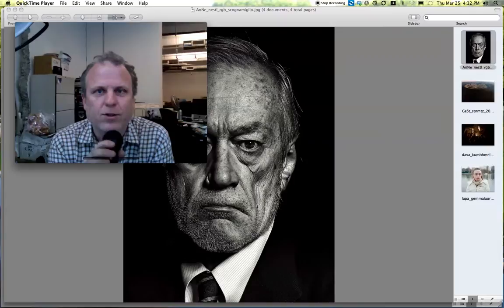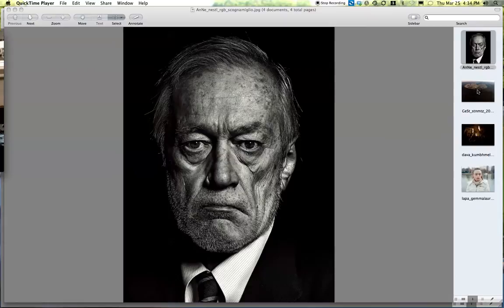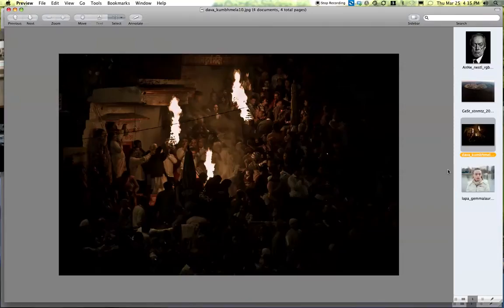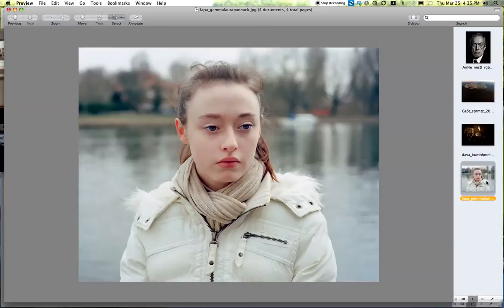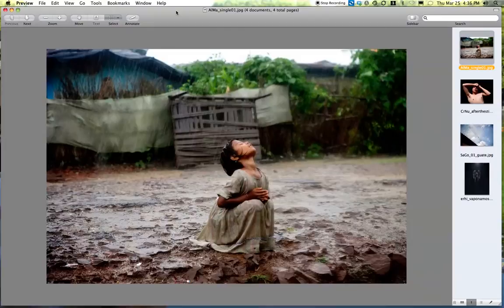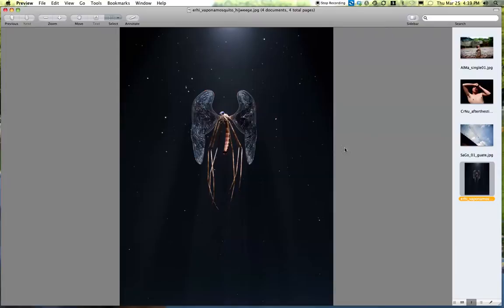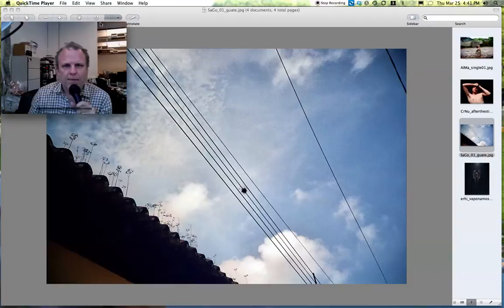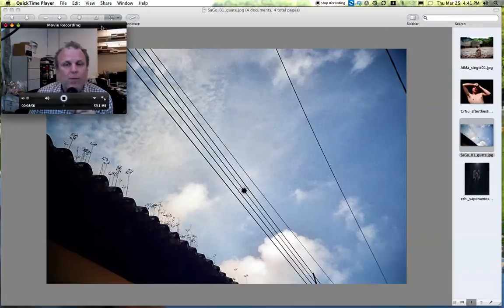New York Photo Awards Interim Award #1 FINALISTS and WINNER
FINALISTS and WINNER s for first ever Interim Award for single image submissions to date (3/22/10) for New York Photo Awards